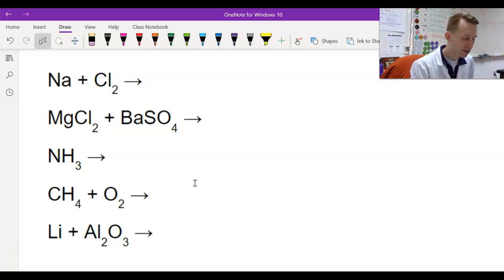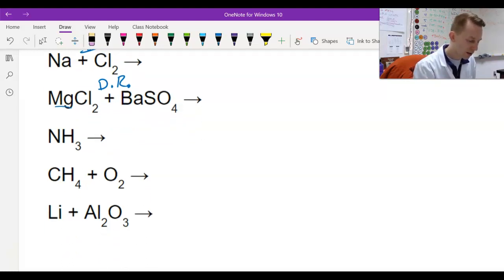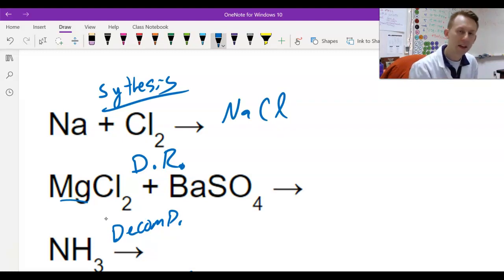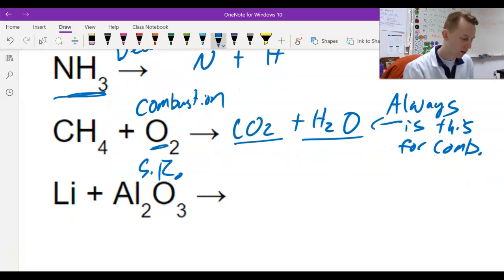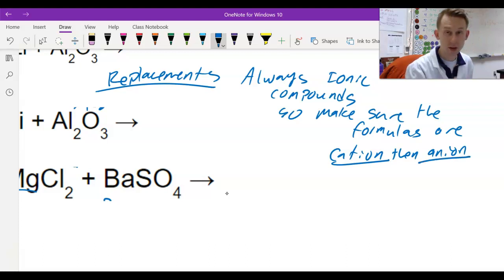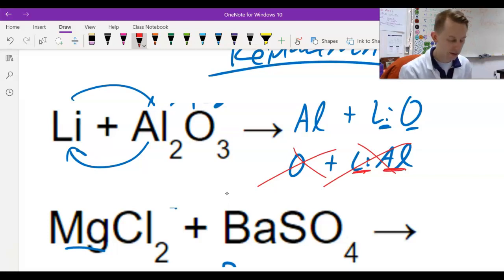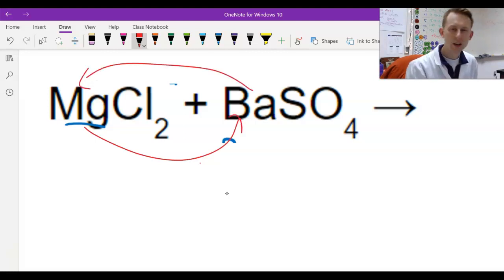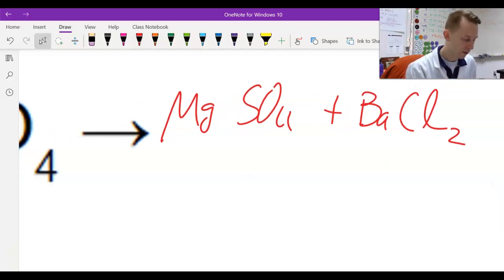Chem Video Notes; LT 5.5 ML